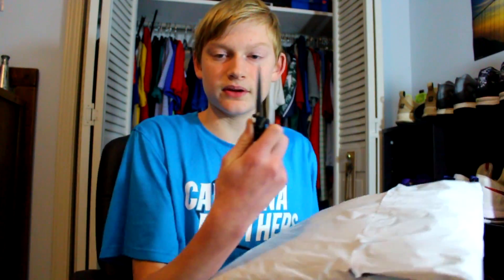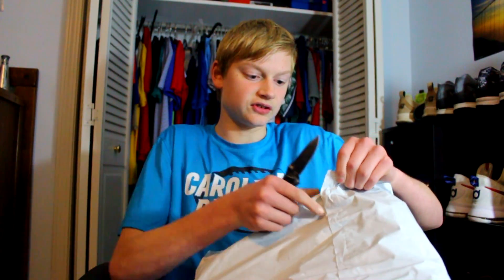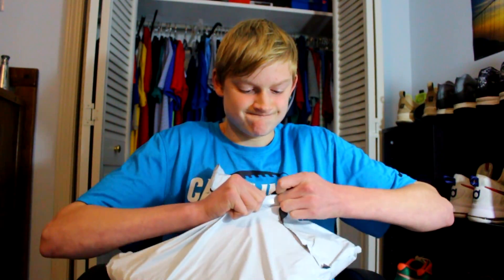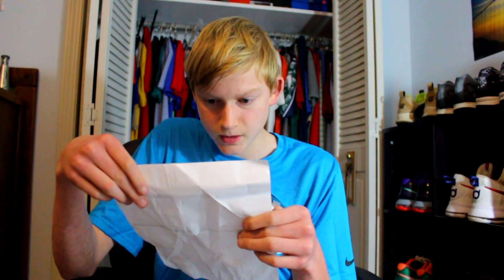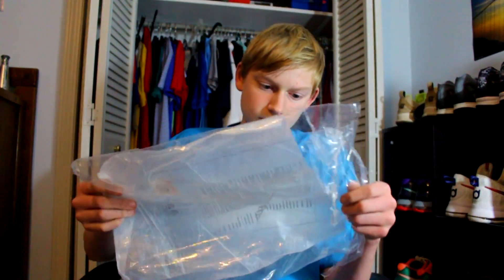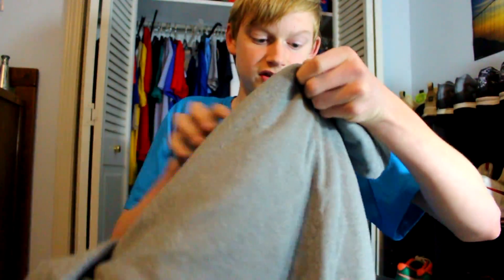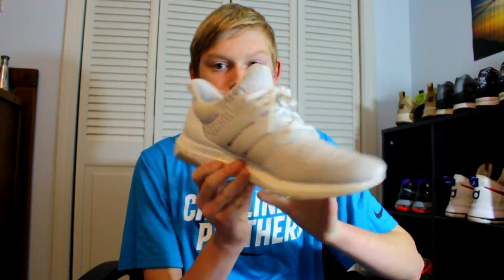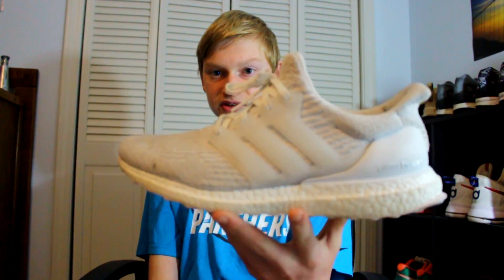UNBOXING A NIKE HOODIE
HAPPY THANKSGIVING